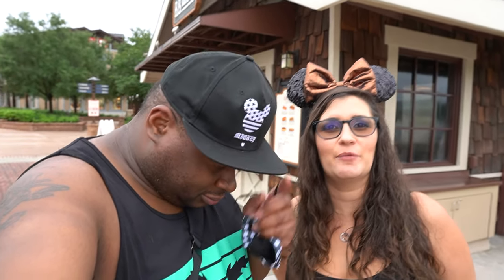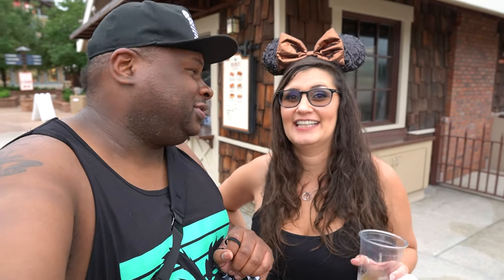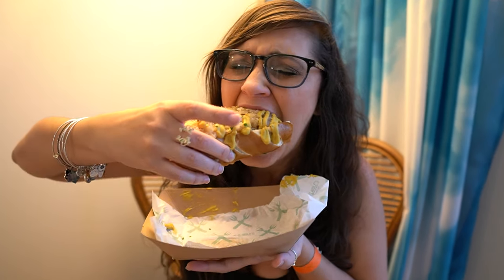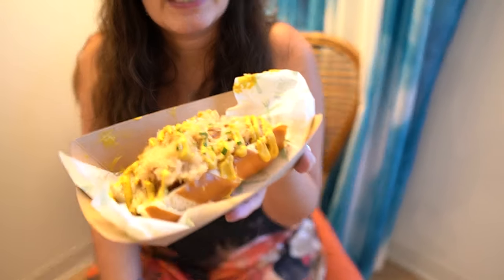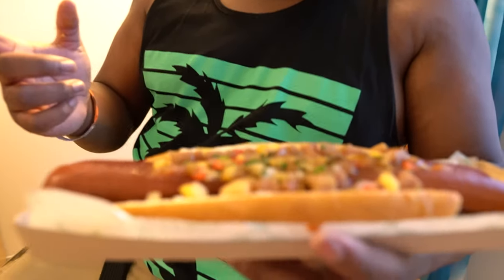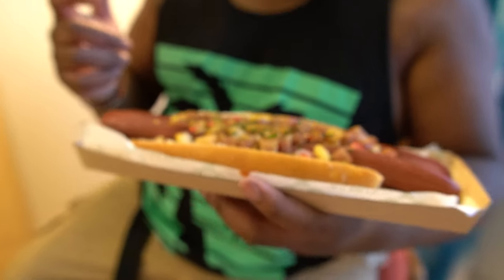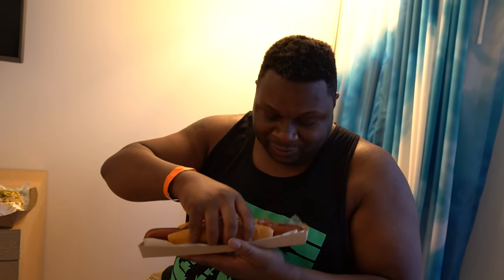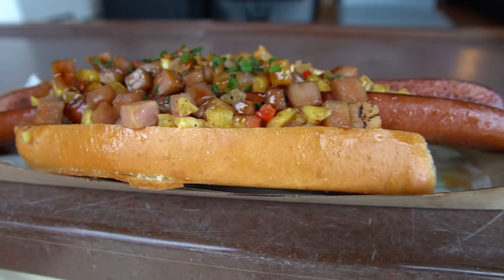B. B. Wolf's Sausage Co. | Vegan & non-vegan food review | Disney Springs | Walt Disney World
It's time for vegan and non-vegan Walt Disney World quick service at Polite Pig in Disney Springs. It's been a while since we've been to BB Wolf's and we were excited to see the stand open! The menu doesn't change much but they do have season options available on occasion. Sometimes they sell limited items as well.
0:00 BB Wolf's Sausage Co
0:58 Plant-based Bratwurst sausage with sauerkraut and German mustard on a pretzel roll
3:01 Hawaiian Island Dog with a beef hot dog, grilled pineapple salsa, spam and teriyaki on a house-made roll

Princess and the Bear: nerds giving honest vegan vs non-vegan food reviews. We mostly go to Walt Disney World, with the occasional trip to Universal Studios Florida, but we travel to other plant based locations as well. If you're looking for vegan Disney World or Universal Studios food and you want to know what a vegan or non-vegan think of it, look no further! We'll tell you where it rates based on the claw scale. Sometimes we'll even share park recipes or TV/Film reviews within the Disney family.

New videos post every Monday, Tuesday, Wednesday, Thursday, and Saturday at 12pm Eastern. Until next time!